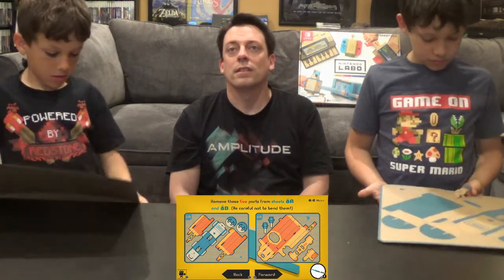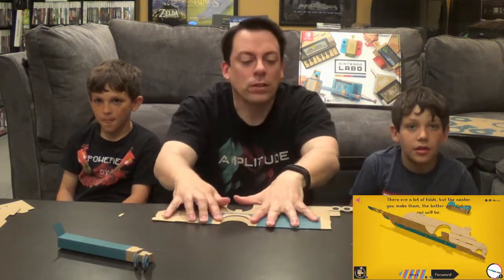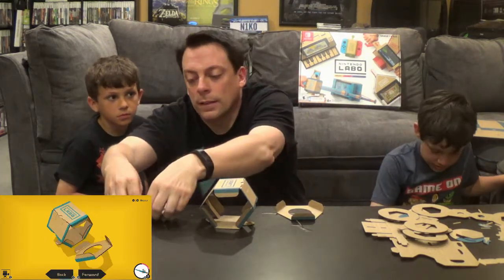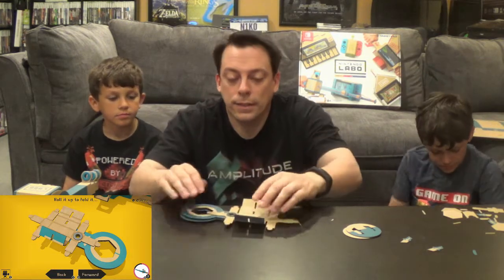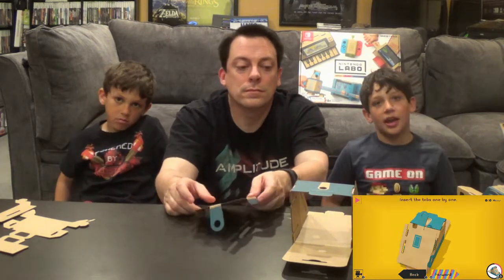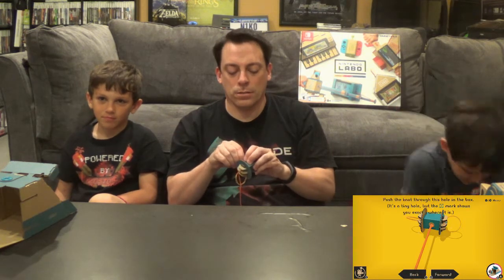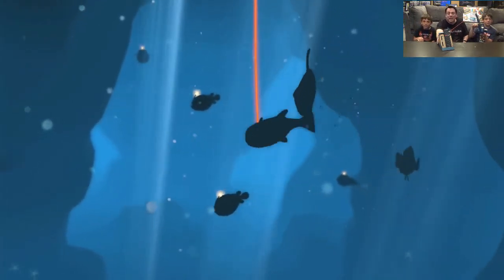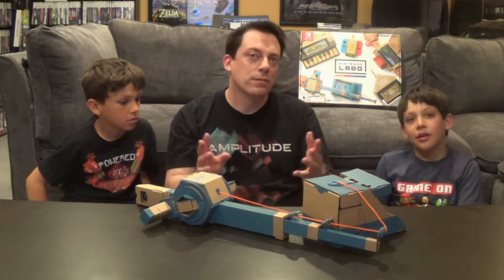SkylanderNutts Presents - Labo Variety Pack - Fishing Rod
Today we build the Fishing Rod from the Labo Variety Pack. It looks more complicated than it is, and I think we do a pretty good job of putting it together fast. Once we get to playing the game, I think I'd have to say that it's my favorite use of Labo so far. Join us as we build the fishing rod and explore the fishing game.